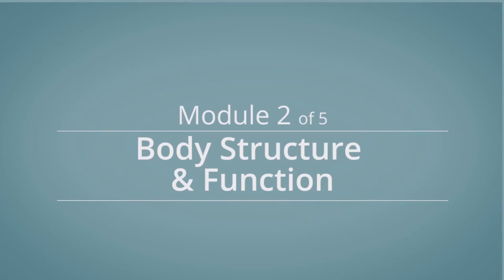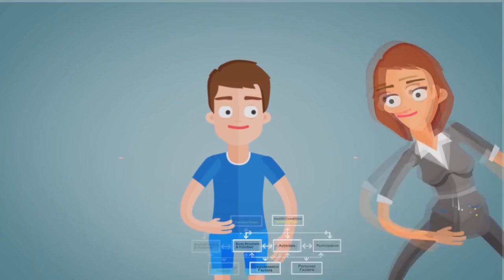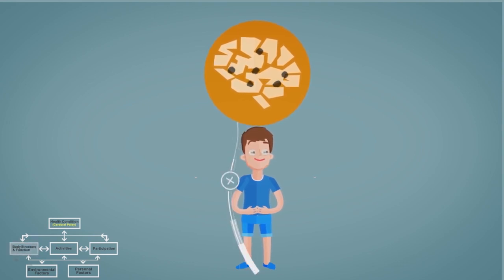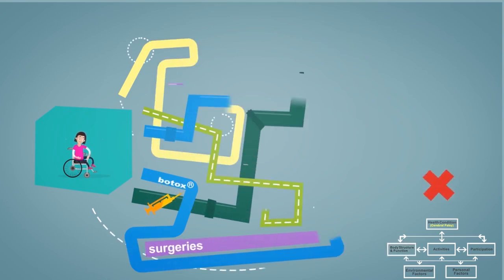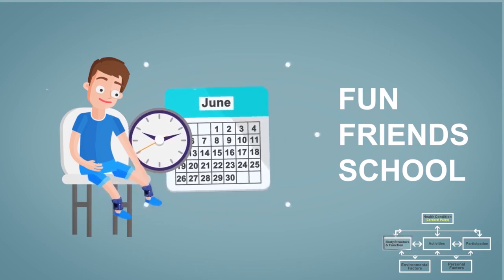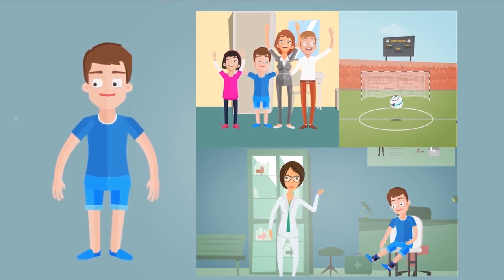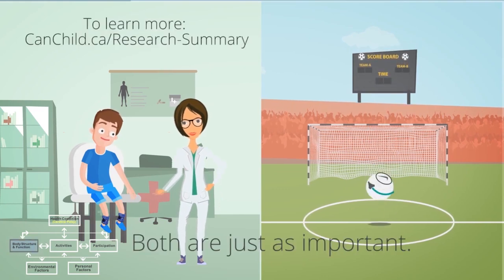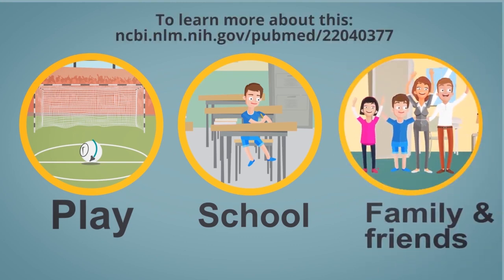Video 2 NA: What is “Body Structure and Function”?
Provides an overview of what BSF challenges can happen in CP, whether they can be corrected, and what parents can do to help their child